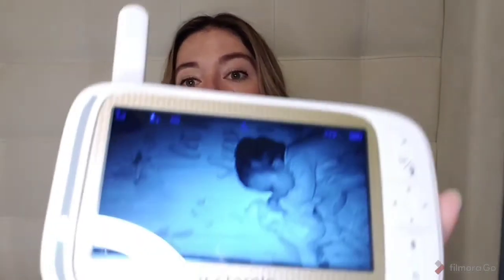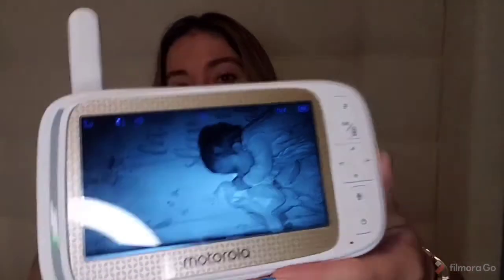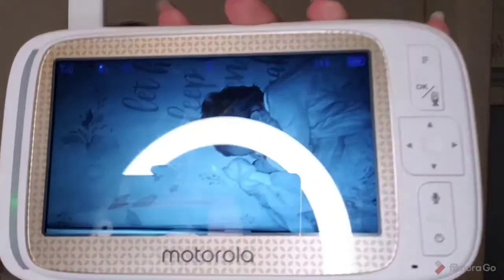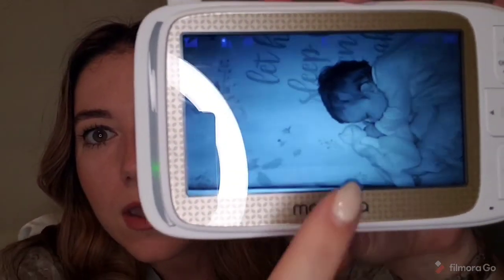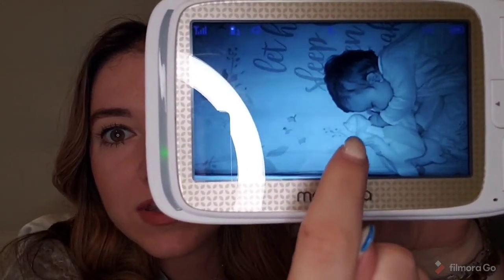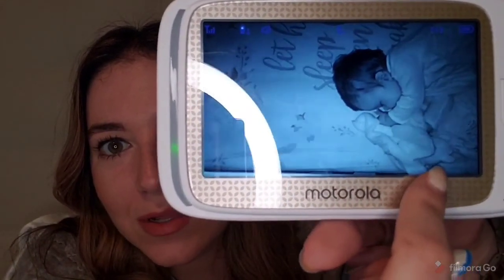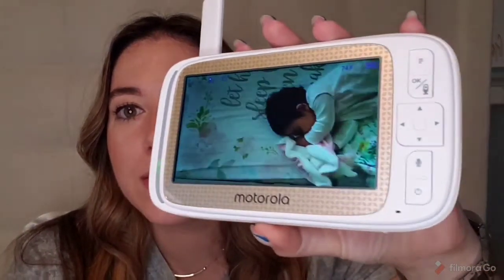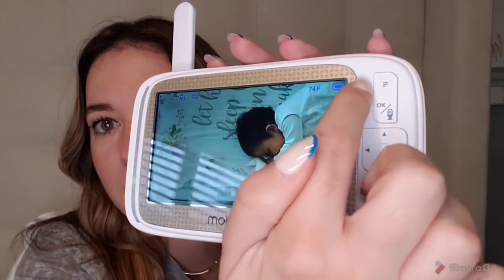Sleep Training Tips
Sleep training 101

Sleep Training audiobook I used:

When the video reaches 500 views a winner will be selected at random from the comment list.
Prize: Fischer Price Soothing light